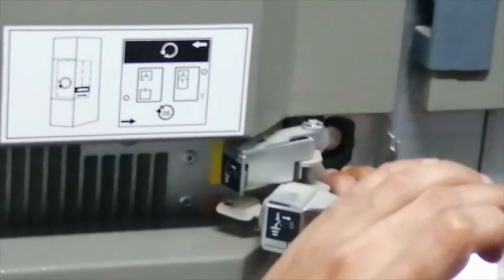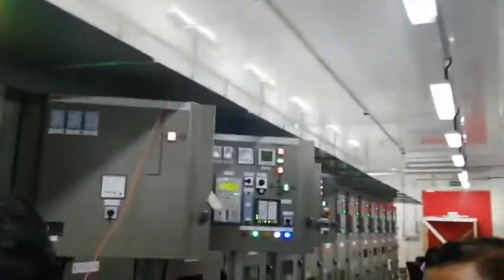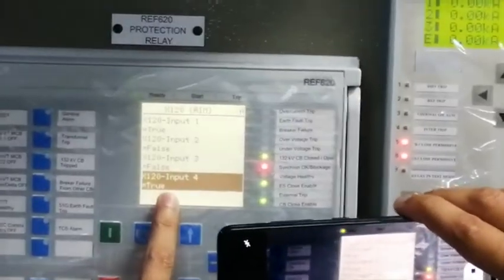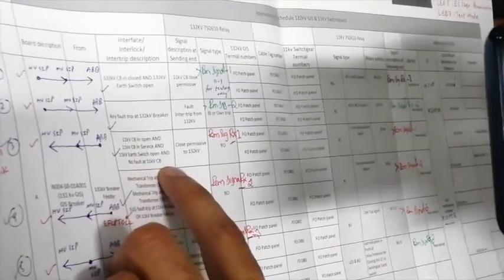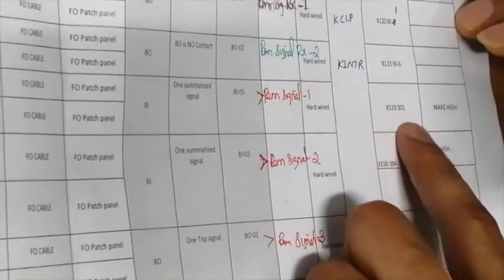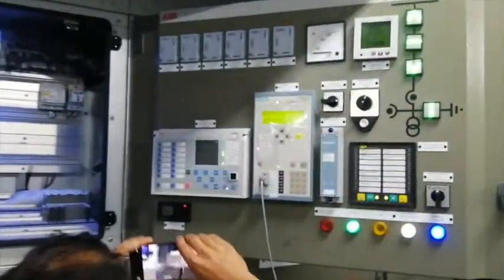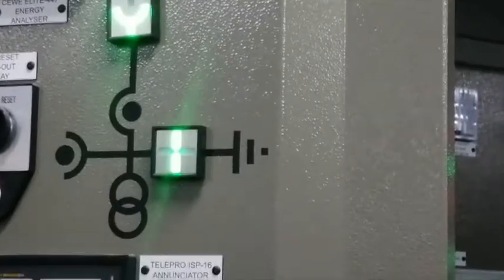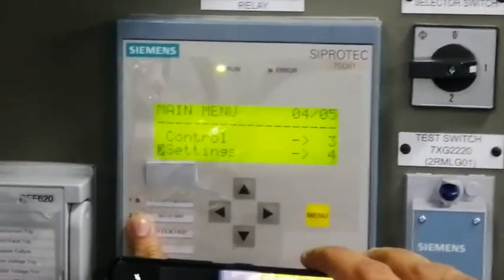Electrical Protection scheme Part 3(ENG VER), Switchgear operation, inter-locks,earthswitch,BUSBAR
Protection relay testing part 1, ABB, SIEMENS relays,Differential relay test basic,Omicron setting, Testing siemens 7SD relays, testing of transformer protection relays 132KV,33KV relays, Electrical system protections, Electrical interlock system, switchgear protections. Switchgear operation, Breaker Rack out and Rack IN. Switchgear operation, how to rack in and out what are the interlocks for the breakers.11KV Siprotec protection Relay (Siemens Relay),132KV Siprotec relay and 11KV Siprotec relay, hardware interface relay of siprotec relay and ABB relay, Siportec realy connection via fiber optic relay with up-stream 132KV relays to 11KV , two incomers of 11KV switchgear